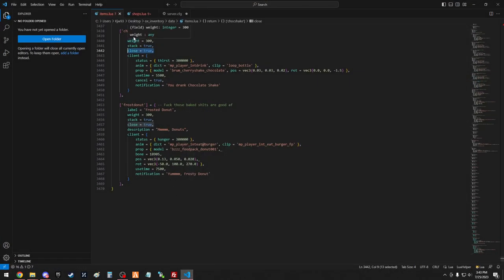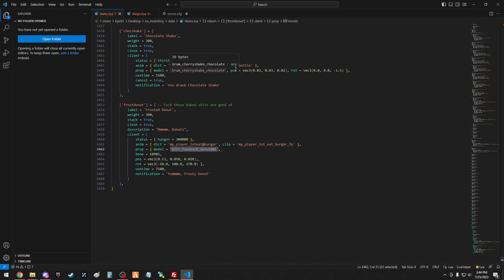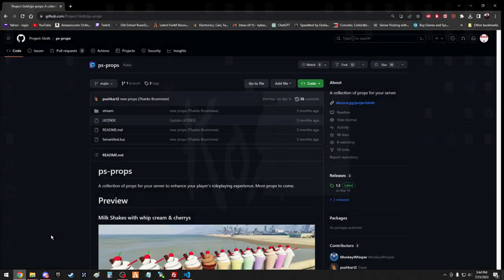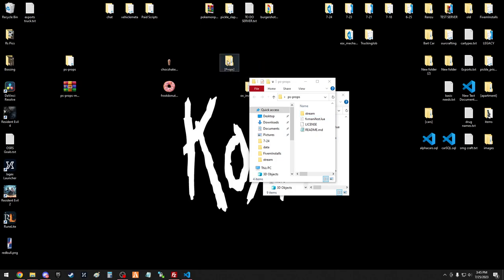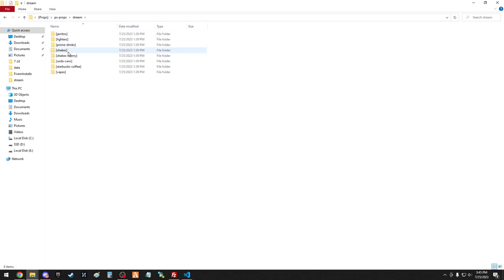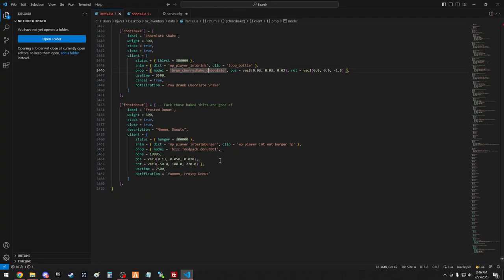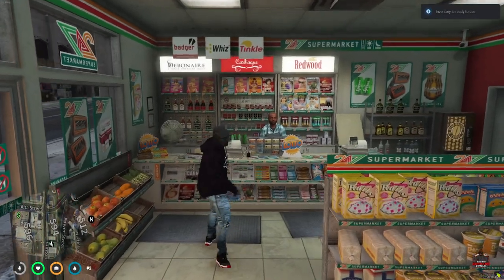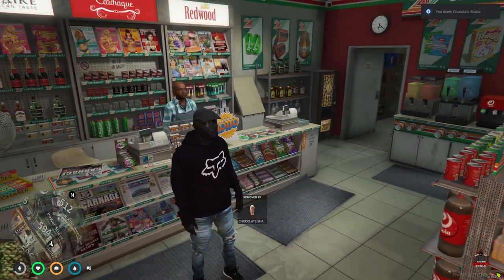Fivem how to add Food and Drinks Props with Ox Inventory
This is a guide to show you how to add custom food and drink props to your server,

Examples:

-Ps-Props required
['chocshake'] = {
  label = 'Chocolate Shake',
  weight = 300,
  stack = true,
  close = true,
  client = {
   status = { thirst = 300000 },
   anim = { dict = 'mp_player_intdrink', clip = 'loop_bottle' },
   prop = { model = `brum_cherryshake_chocolate`, pos = vec3(0.03, 0.03, 0.02), rot = vec3(0.0, 0.0, -1.5) },
   usetime = 5500,
   cancel = true,
   notification = 'You drank Chocolate Shake'
-bzzz foodpack required
 ['frostdonut'] = {
        label = 'Frosted Donut',
        weight = 300,
        stack = true,
        close = true,
        description = "Mmmmm, Donuts",
        client = {
            status = { hunger = 300000 },
            anim = { dict = 'mp_player_inteat@burger', clip = 'mp_player_int_eat_burger_fp' },
            prop = { model = 'bzzz_foodpack_donut001',
            bone = 18905,
            pos = vec3(0.13, 0.050, 0.020),
            rot = vec3(-50.0, 100.0, 270.0) },
            usetime = 7500,
   notification = 'Yummmm, Frosty Donut'